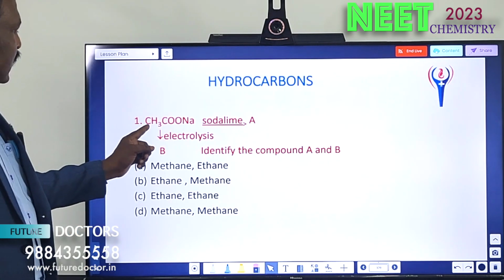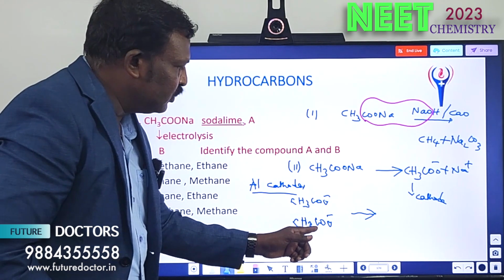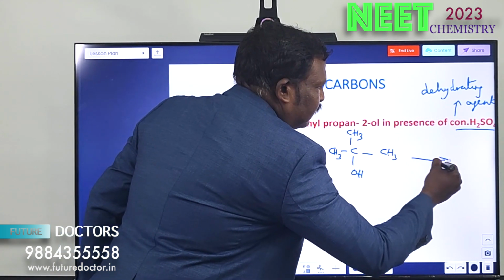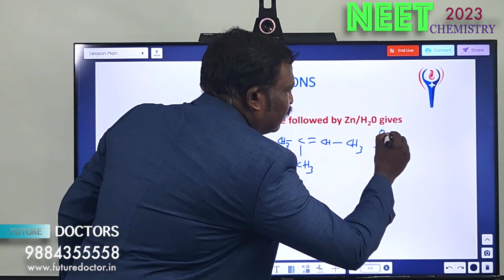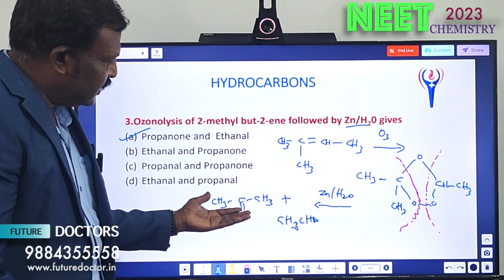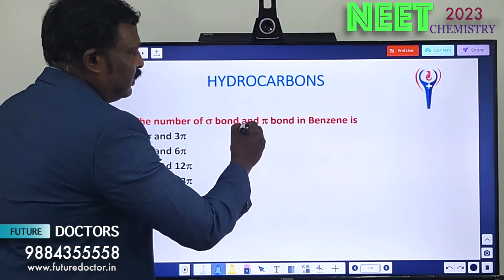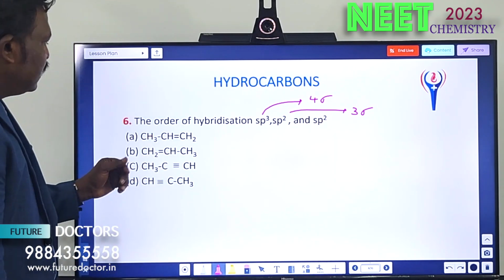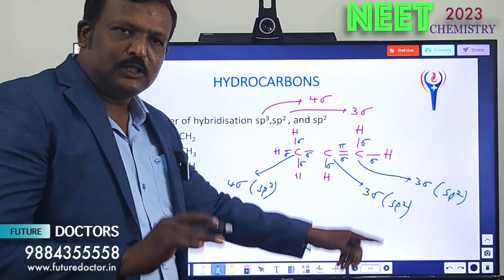NEET2023IFUTURE DOCTORS NEET COACHING ACADEMY|NEET CRASH COURSE |CHENNAI NEET ACADEMY